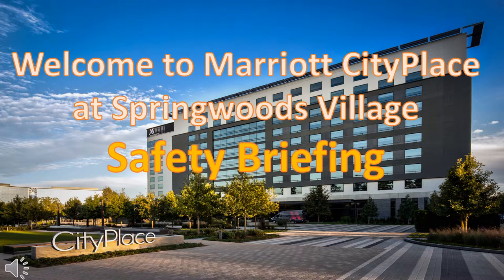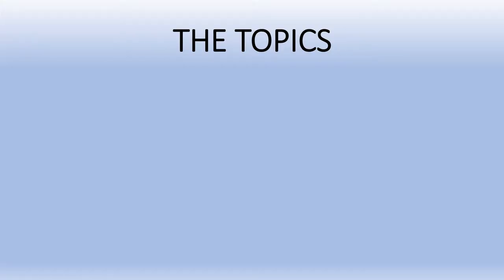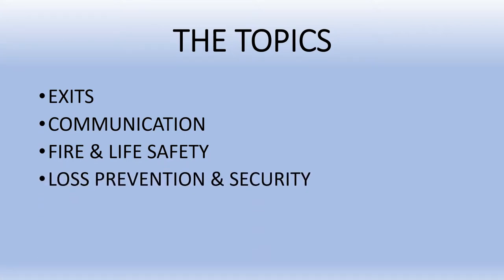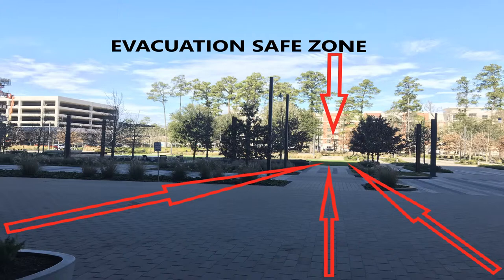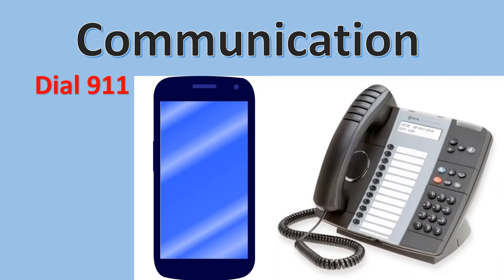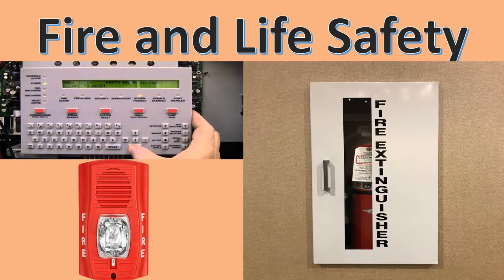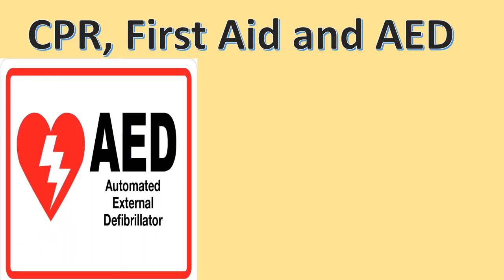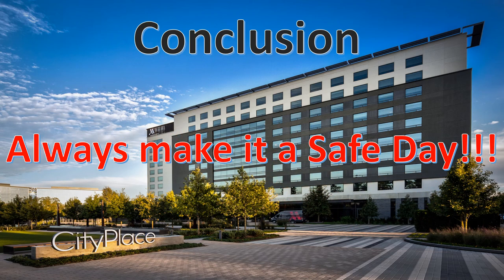Houston CityPlace Marriott at Springwoods Village - Safety Briefing 2019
Safety briefing videoe for the Houston CityPlace Marriott at Springwoods Village